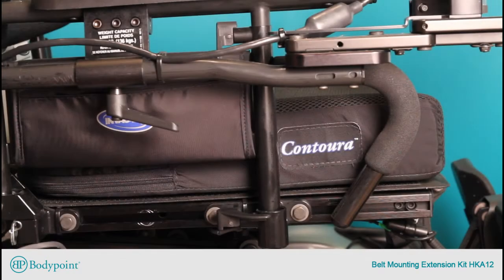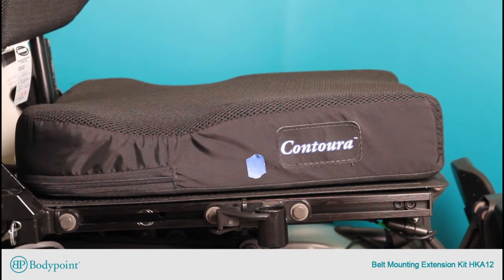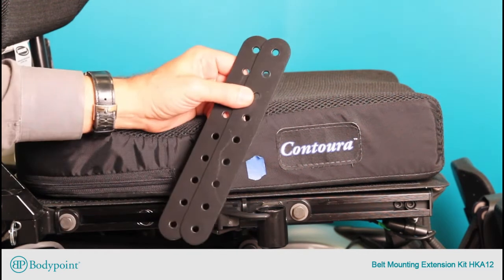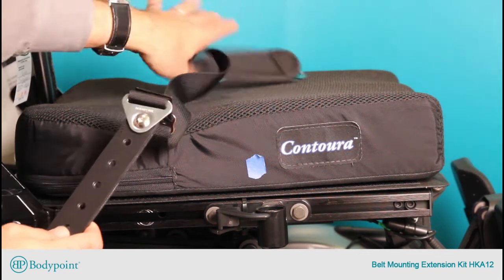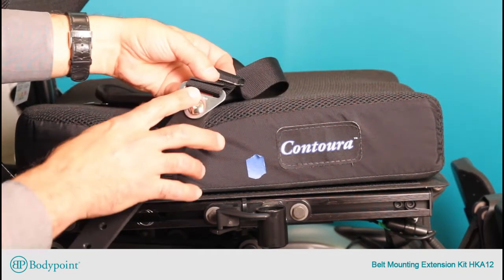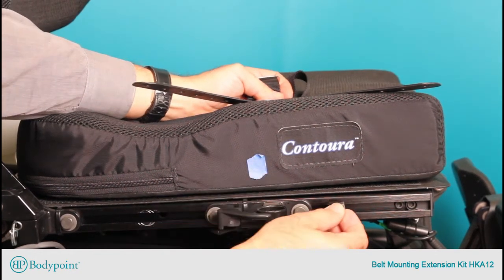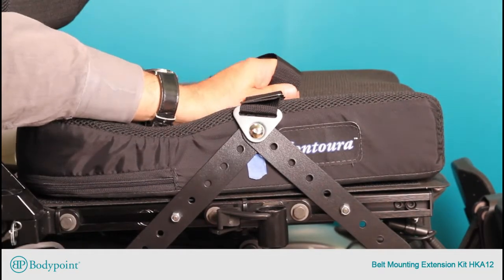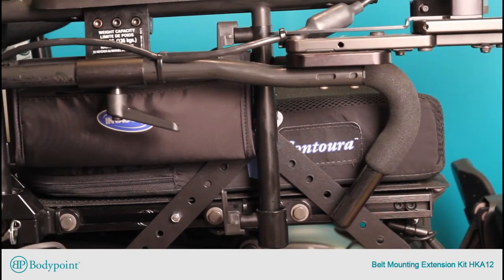Bodypoint | Installing the Belt Mounting Extension Kit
Video shows how to install the Belt Mounting Extension Kit.

Please note: This video was created and published by Bodypoint.